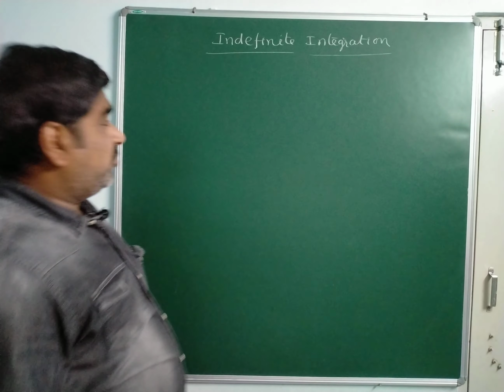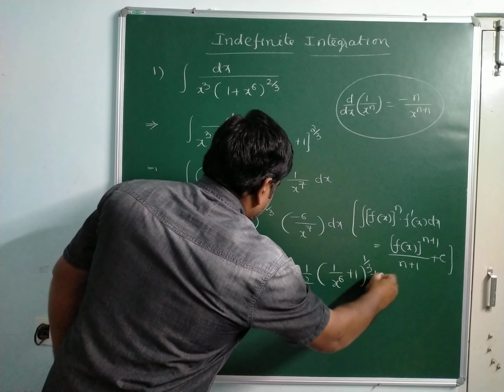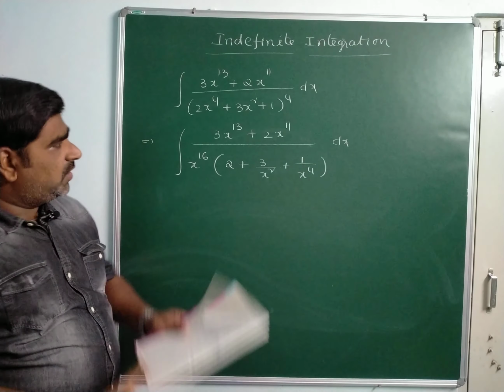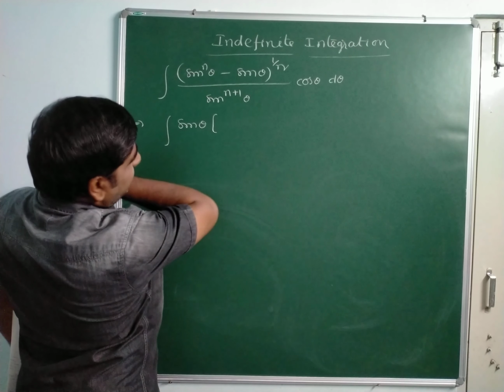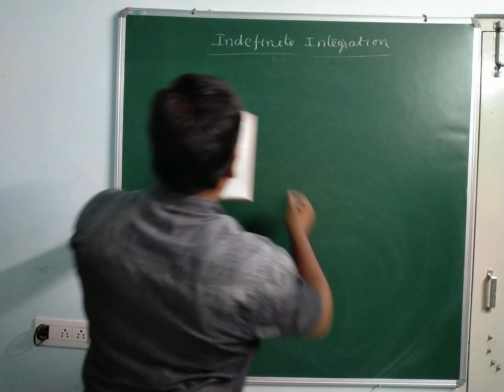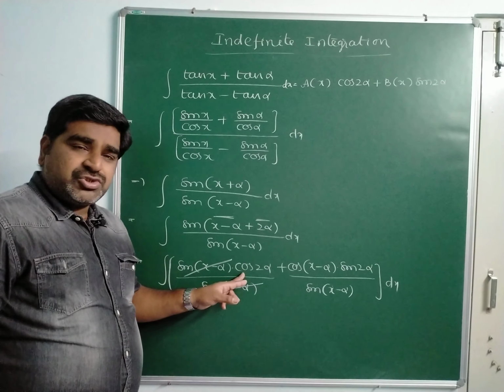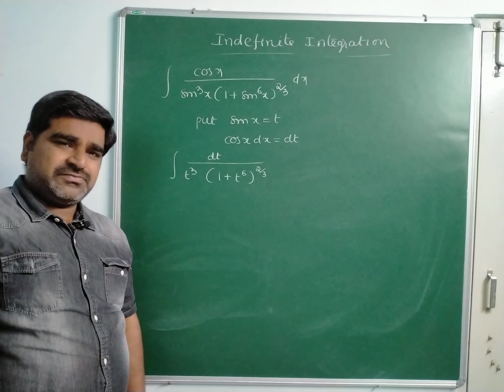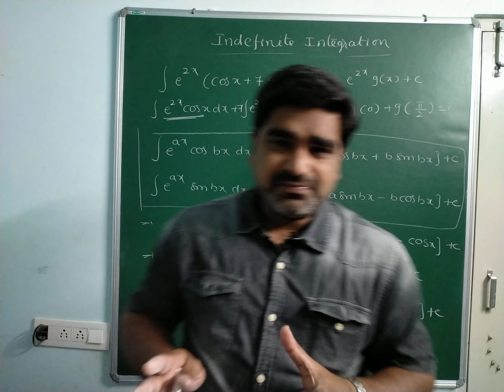INDEFINITE INTEGRATION (IMPORTANT QUESTIONS FOR JEE MAINS 2020)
IF YOU WATCH THIS  VIDEO COMPLETELY YOU CAN ABLE TO ATTEMPT ANY QUESTION FROM INDEFINITE INTEGRATION